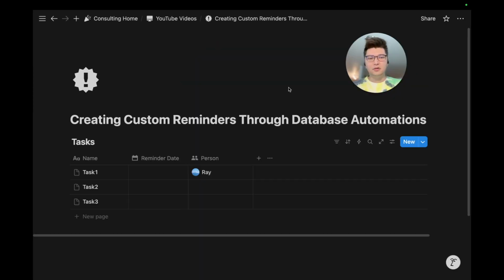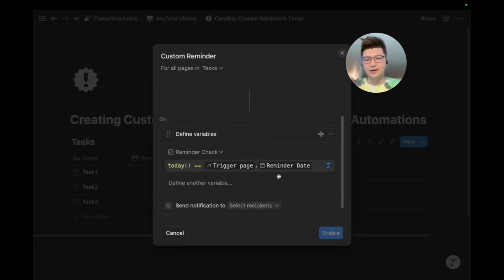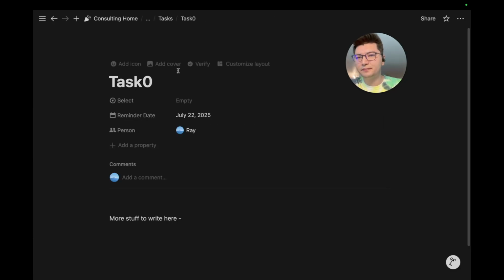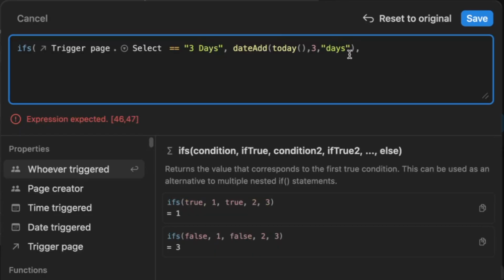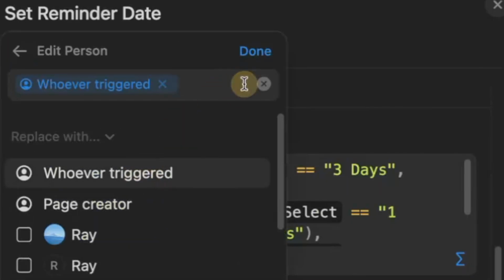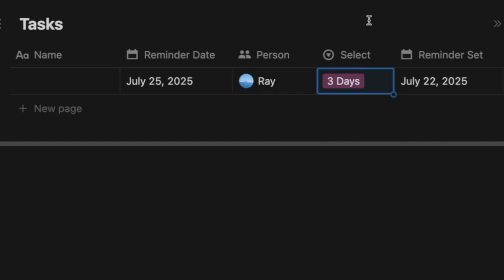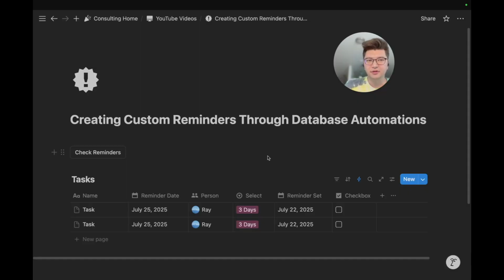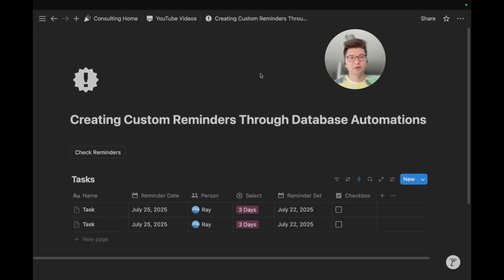Notion Database Automations: Creating Custom Reminders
Learn how to use Notion database automations to create custom reminders through a date and person property. Be intentional about your automation triggers and how you'd like to automate the reminder process.